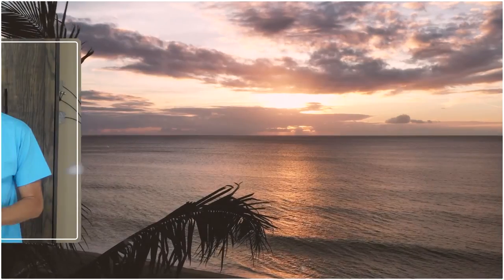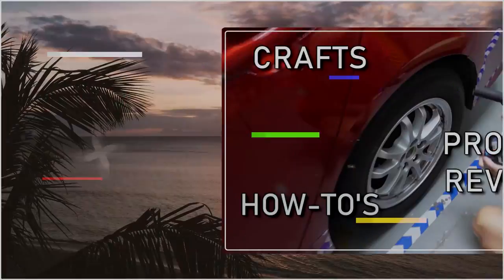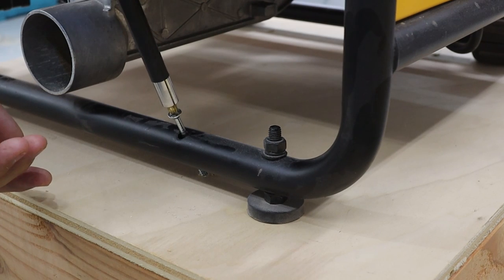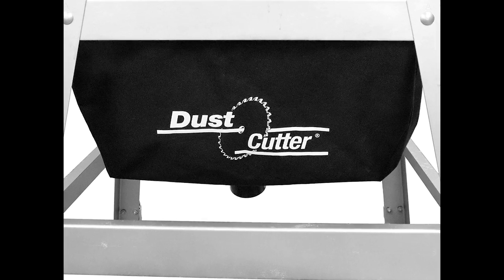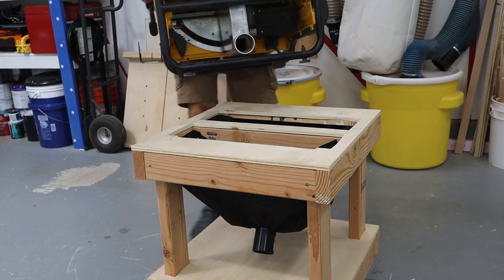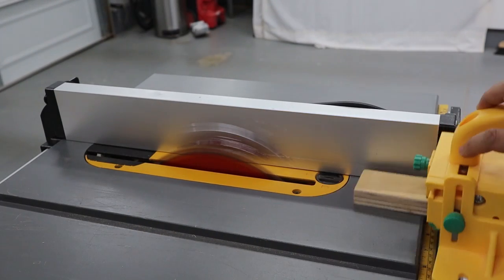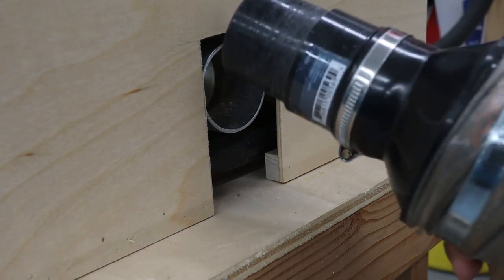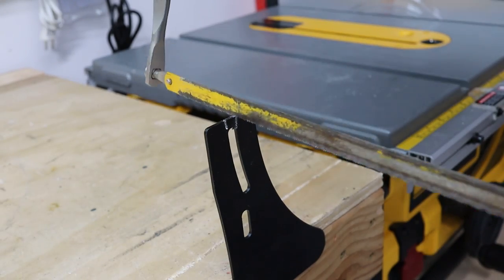3 Dust Collection Improvements for Table Saw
We reduced an estimated 98% of dust caused by a table saw with three improvements to our table saw.
■ Dust Cutter
■ Table Saw Anti Dust Case and Guard
■ Dewalt Table Saw

Filming Equipment:
■ Sony ZV-1
■ Canon M50
■ Comica BoomX D2 Wireless Lavalier Mic
■ SanDisk Ultra 64Gb